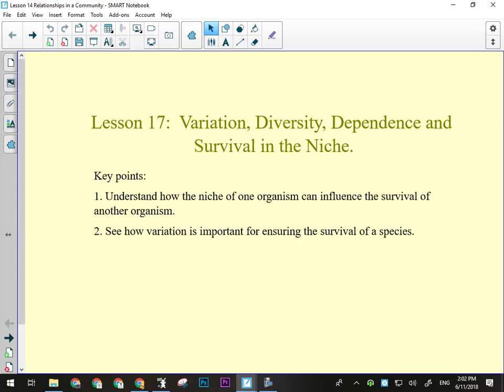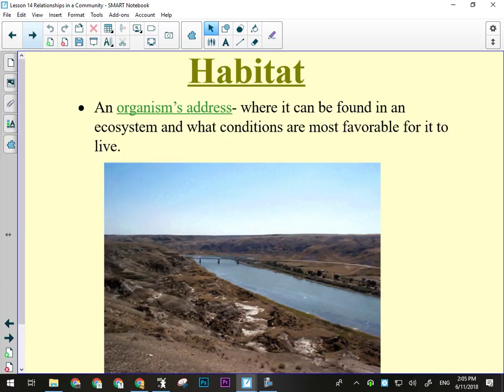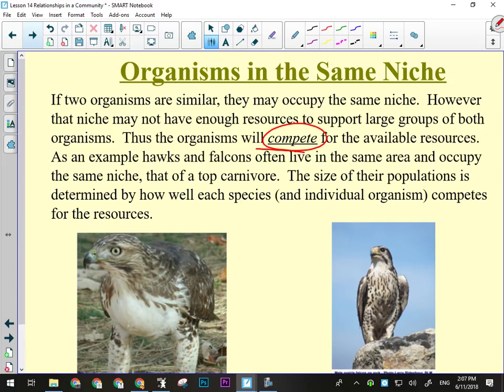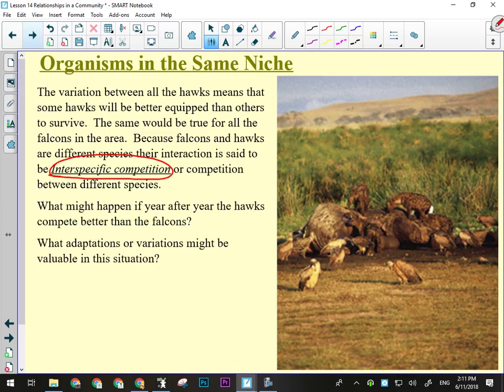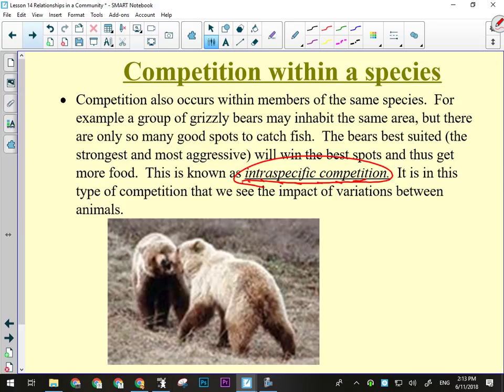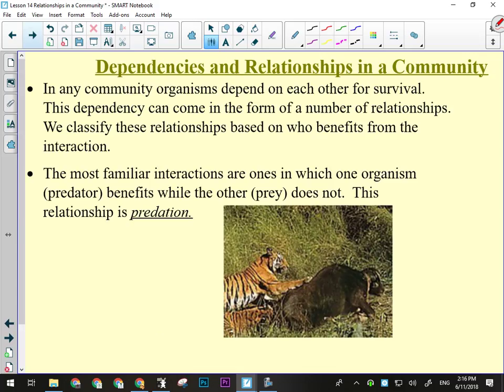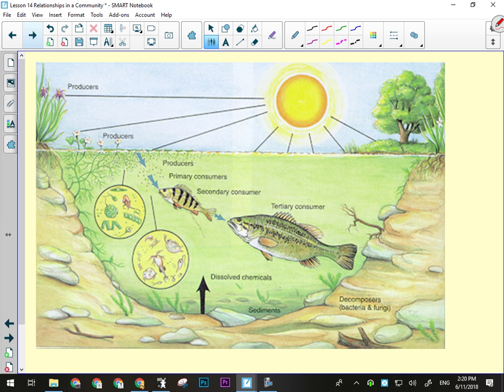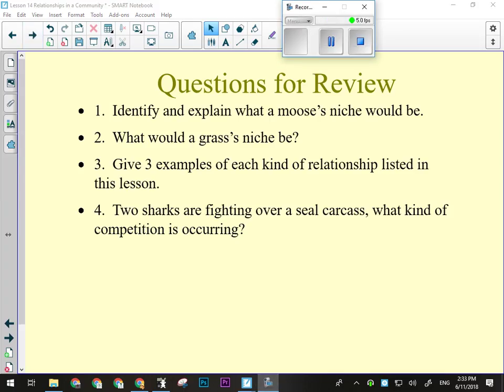Science 10 Relationships in a community